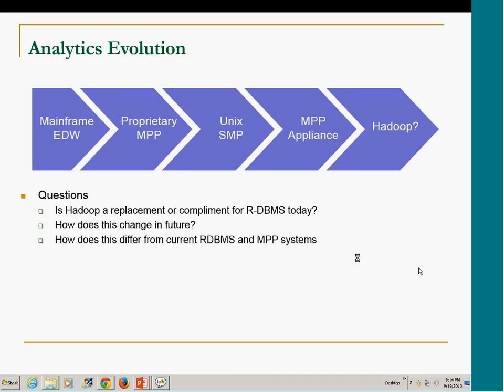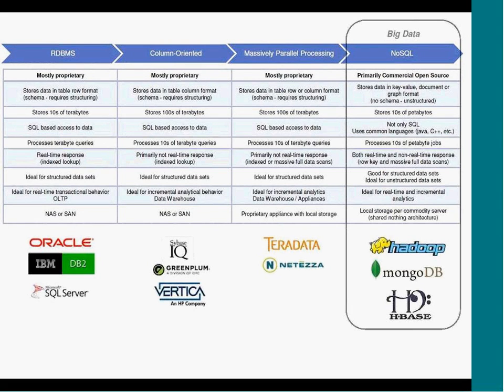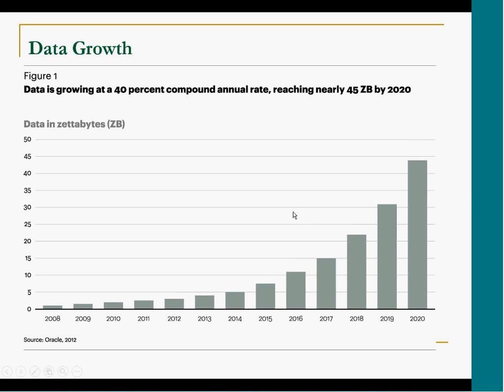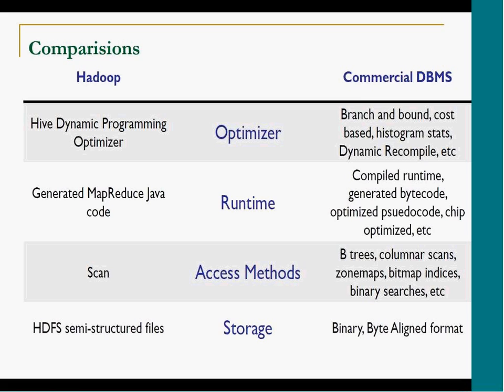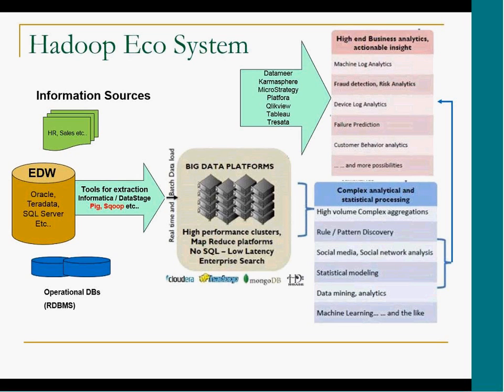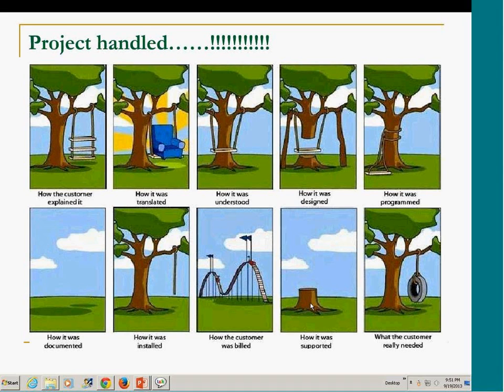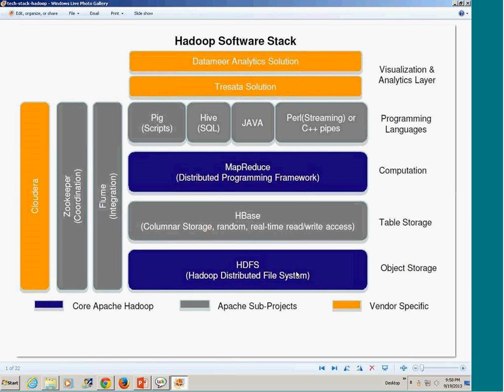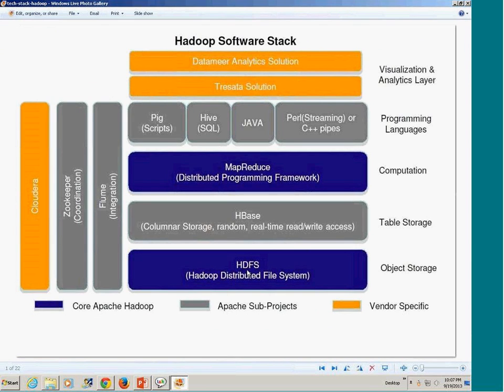BigData Hadoop Demo recordings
BigData Hadoop Demo recordings from eConvergence Inc